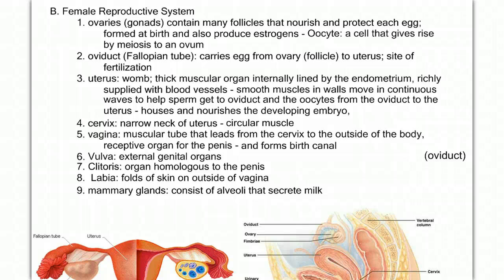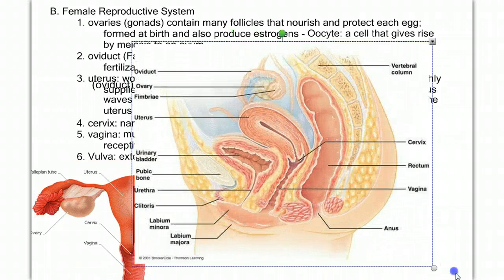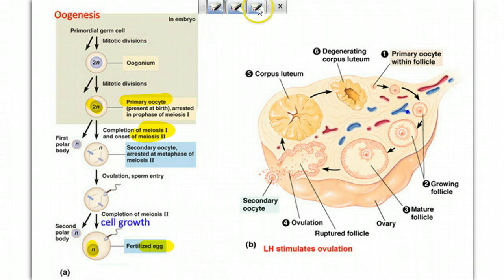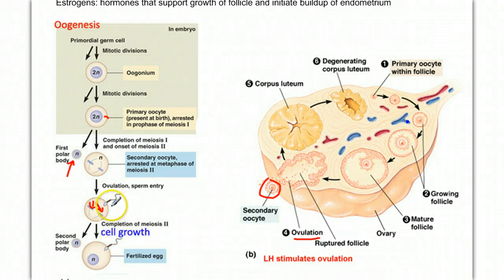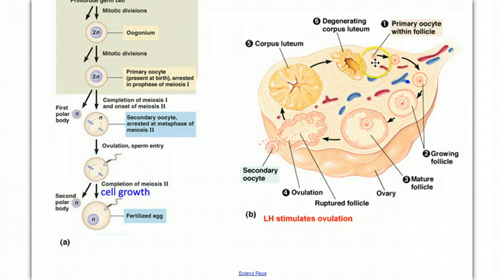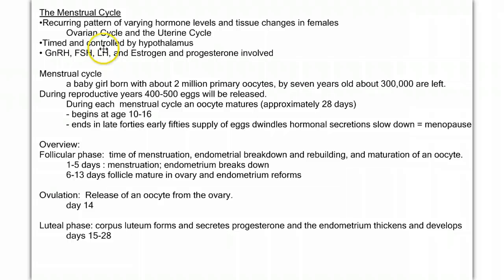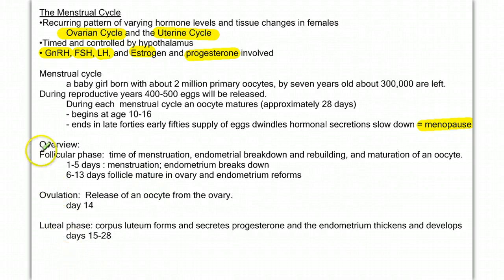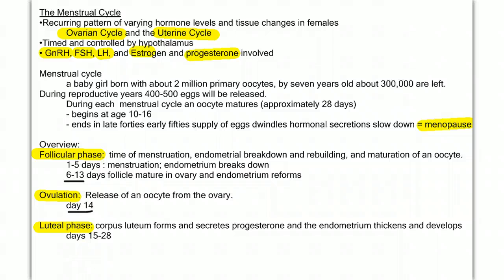Female Reproductive system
Class notes on the human female reproductive system